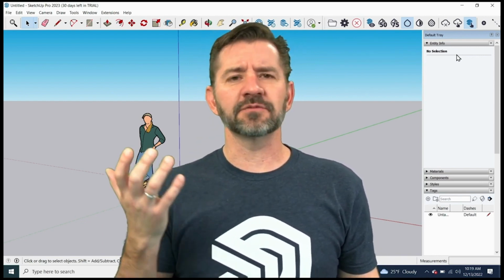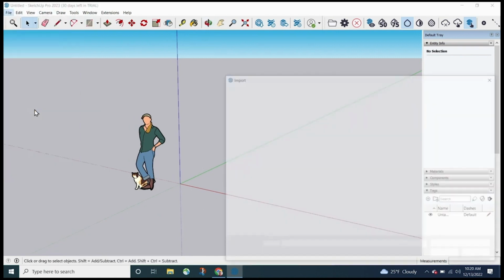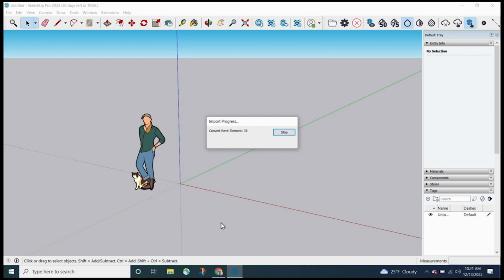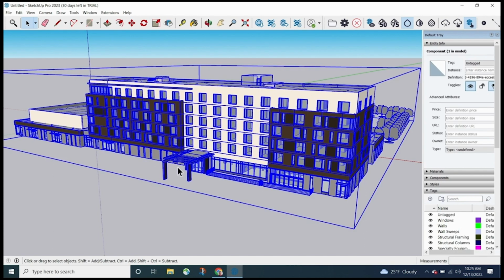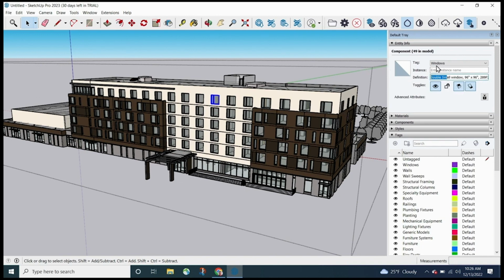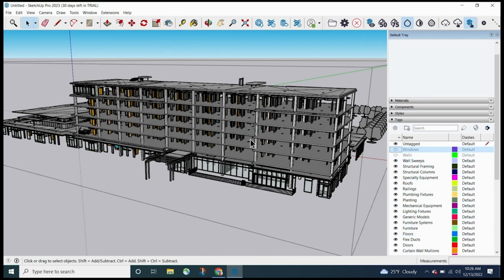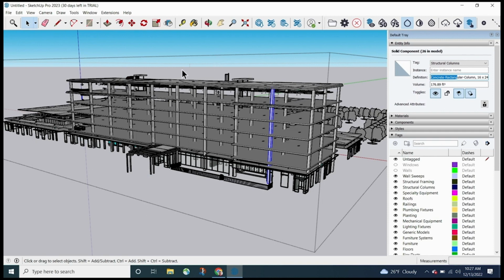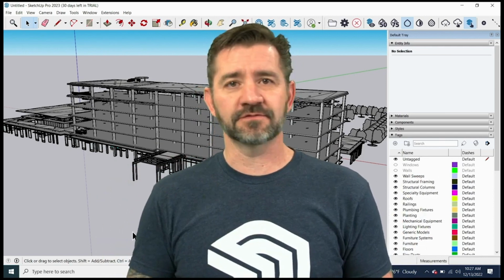SketchUp 2023: Skill Builder